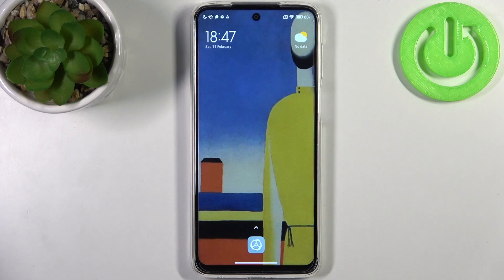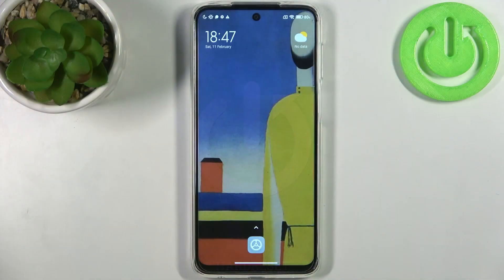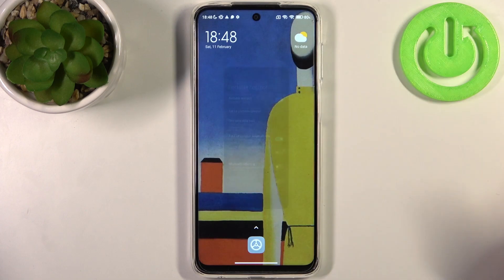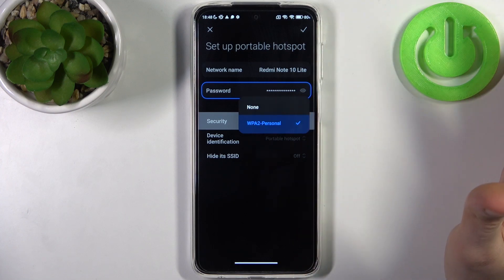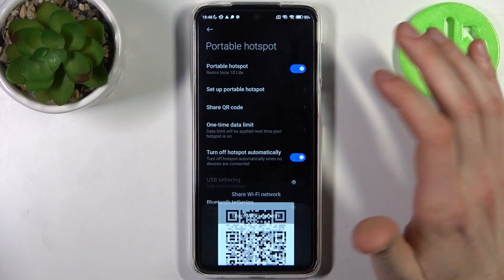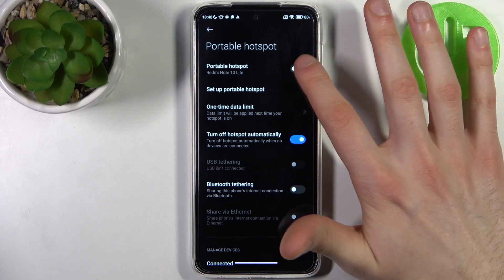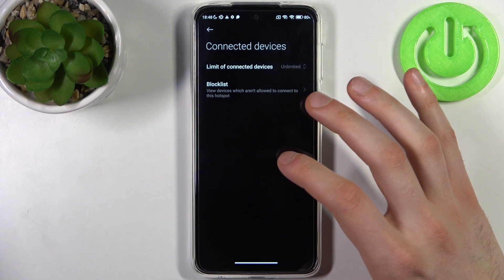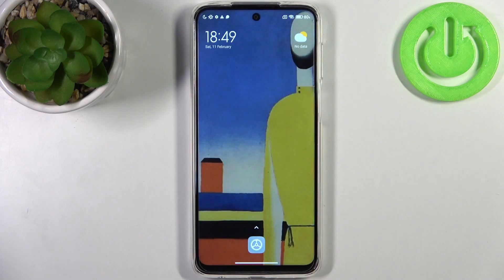How to Activate Portable Hotspot on XIAOMI Redmi Note 10 Lite - Set Up Portable Hotspot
Hi! Today we would like to show you how to activate a portable hotspot on XIAOMI Redmi Note 10 Lite and then how to set up that feature. We'll show you how to change a password device name and manage device identification on your personal hotspot. Visit our YouTube channel if you want to know more about XIAOMI Redmi Note 10 Lite.

How to activate the portable hotspot on XIAOMI Redmi Note 10 Lite? How to turn on portable hotspot on XIAOMI Redmi Note 10 Lite? How to enable portable hotspot on XIAOMI Redmi Note 10 Lite? How to set up personal hotspot on XIAOMI Redmi Note 10 Lite?